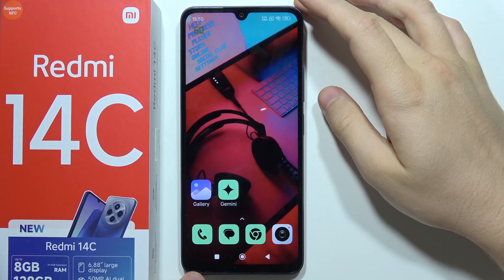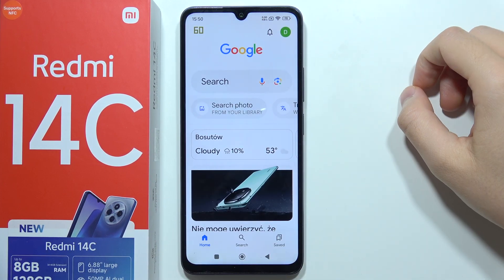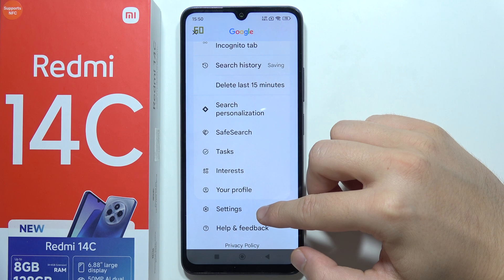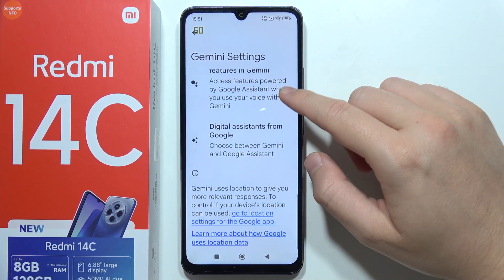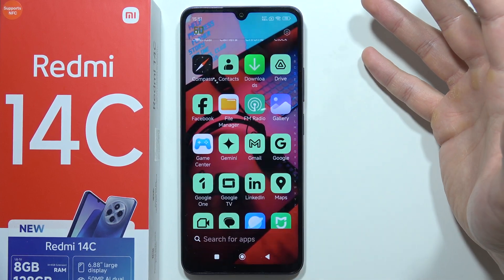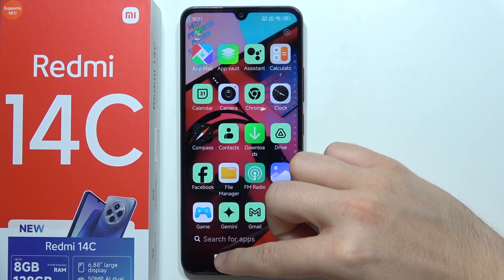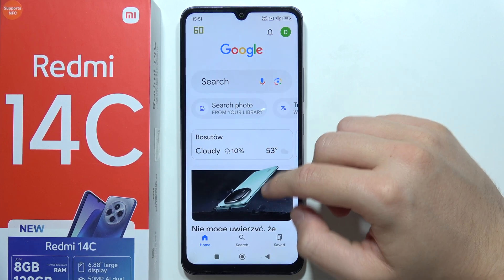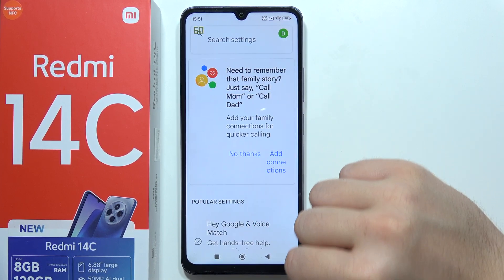Redmi 14C: How to Switch from Gemini to Google Assistant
In this video, you will learn how to switch from Gemini Assistant to Google Assistant on the Redmi 14C. I will guide you step-by-step through the process of changing your default assistant to Google, making it easier to use voice commands and access Google services. Switching to Google Assistant can provide more functionality and a better user experience. Follow along to easily make the switch on your Redmi 14C!